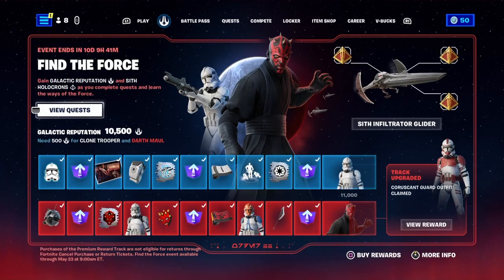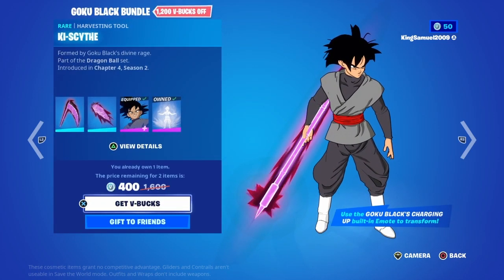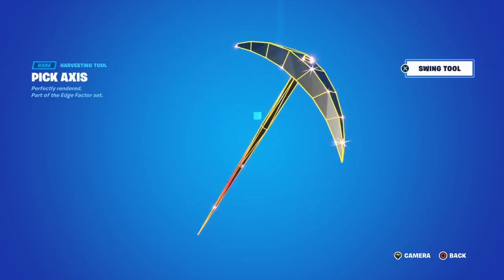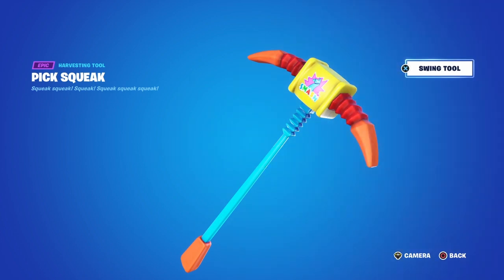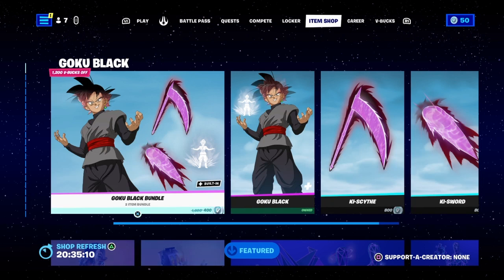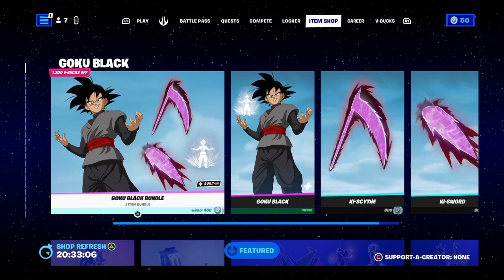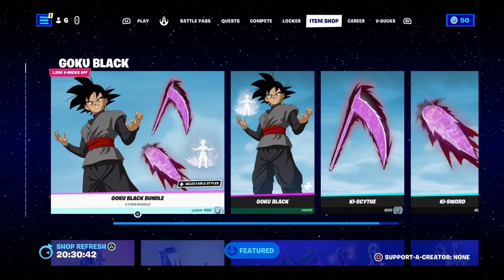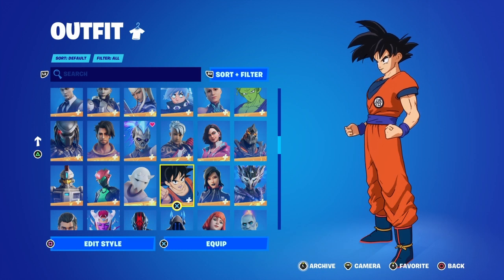May 12th , 2023 Item Shop , GOKU BLACK HAS ARRIVED!